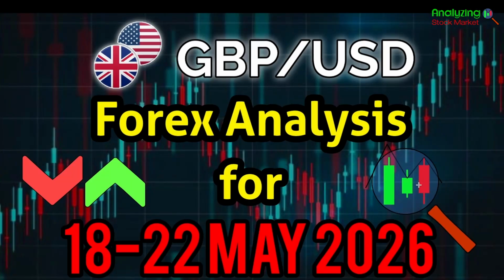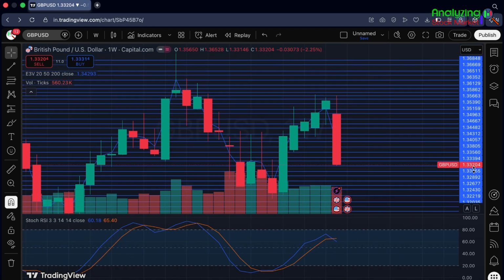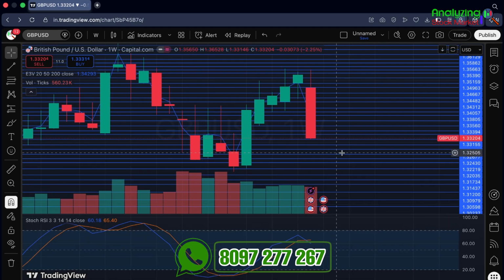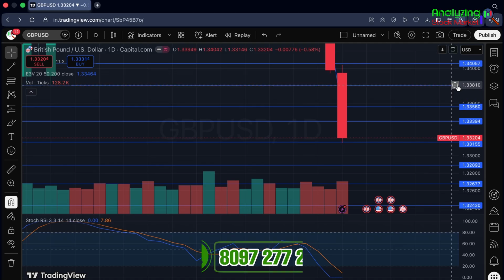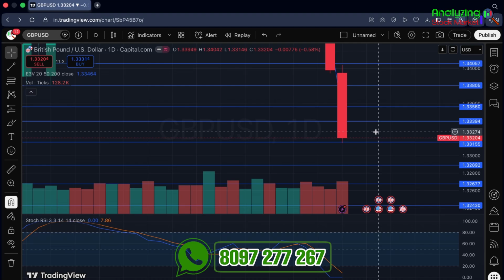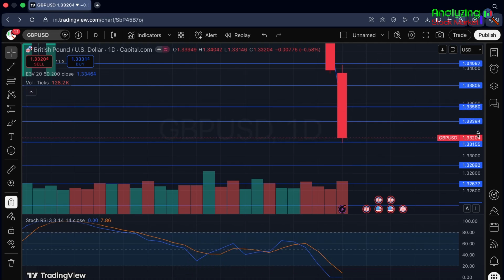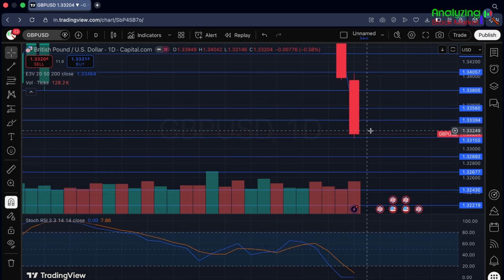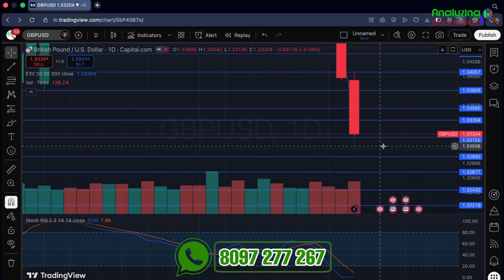GBPUSD Forex Analysis for 18 May - 22 May 2026 | GBP USD Prediction